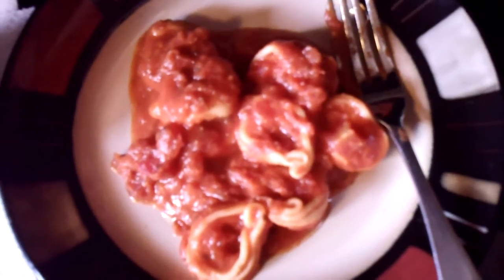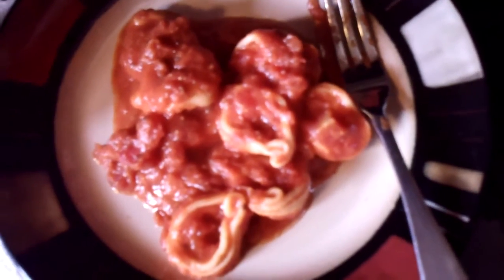Nutrisystem Testimonial On Their Cheese Tortellini 002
Nutrisystem Testimonial On Their Cheese Tortellini